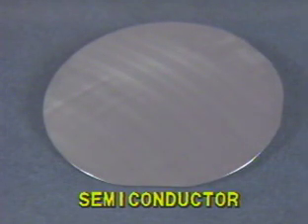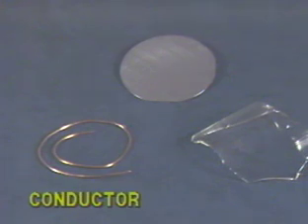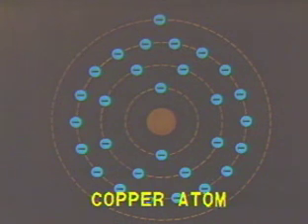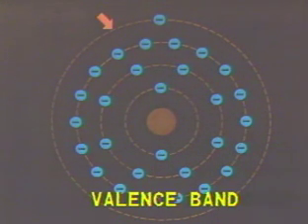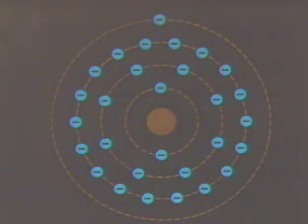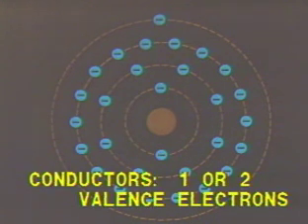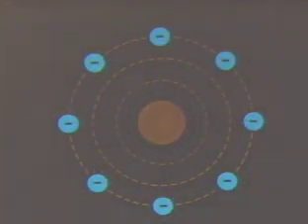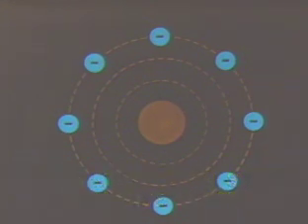Semiconductor Electronics Theory Lesson 1 Segment 1 - Semiconductor Atoms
Semiconductor Devices Theory Lesson 1 Segment 1

set1s1.mpg